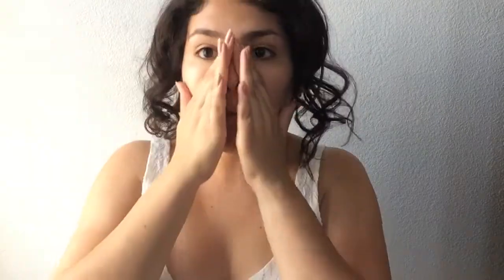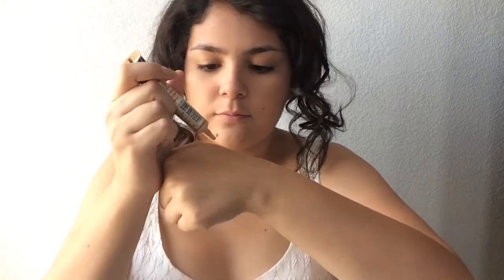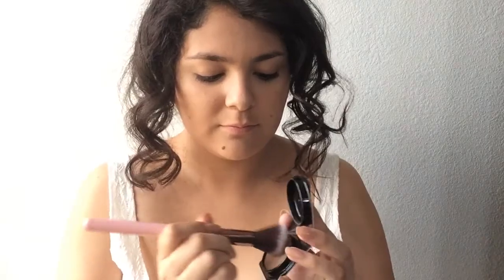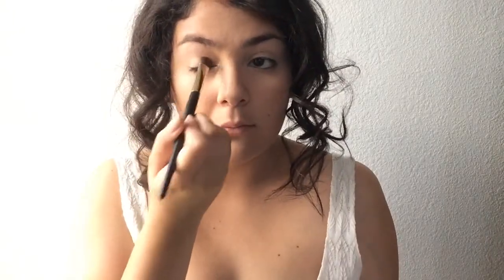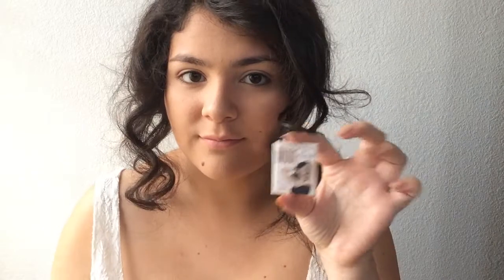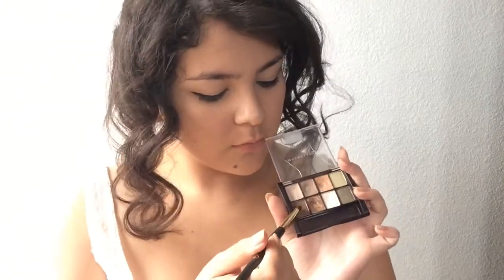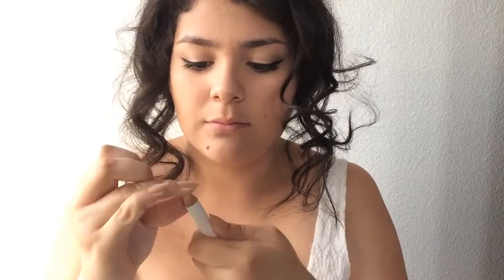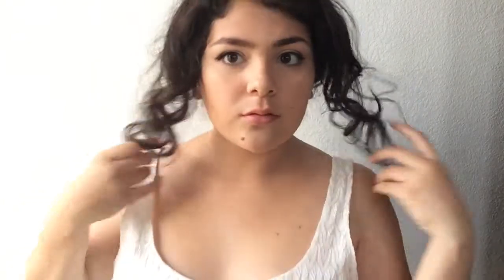Soft Glam Prom Makeup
~Products used~
❥eco-beauty good day moisturizer
❥elf warm bronzer
❥elf shadow lock eye lid primer
❥Revlon not just nudes
❥Maybelline sunbaked neutrals
❥NYX love in paris madeleines and macaroons
❥the balm nude dude fit
❥Rob Scheppy for tini beauty pearl fizz
❥Ulta makeup kit
❥Chella hello beautiful eyes ivory lace
❥Milani eye tech perfection liquid liner
❥Calvin Klein one mascara
❥Too Faced Melted Melted Peony
❥Cover Girl Sultry Sienna

~Social Media~
~Music used~
Mikky Ekko - Kids (Olive Nelson Remix)
Two Door Cinema Club - What You Know (Lonczinski Remix)